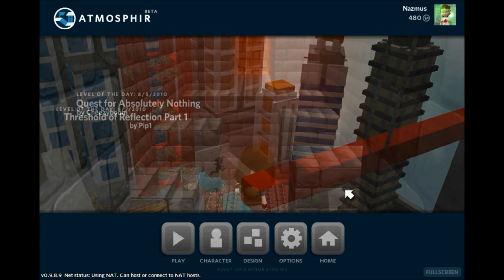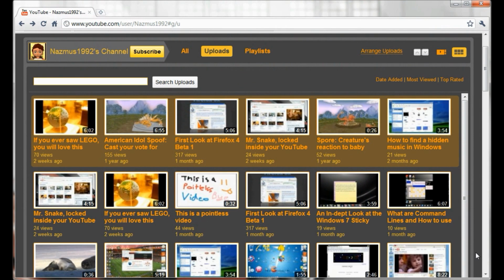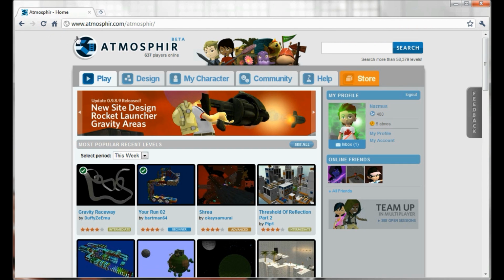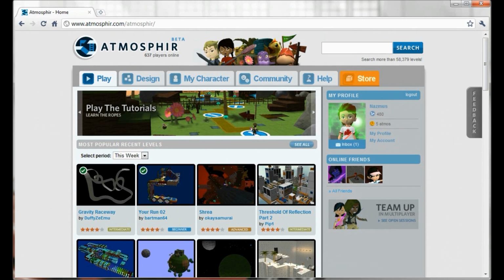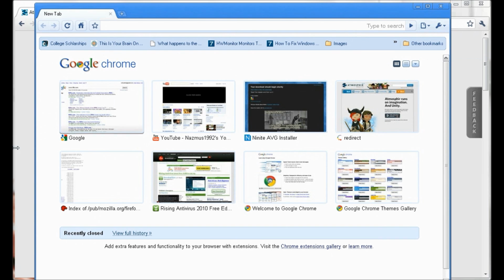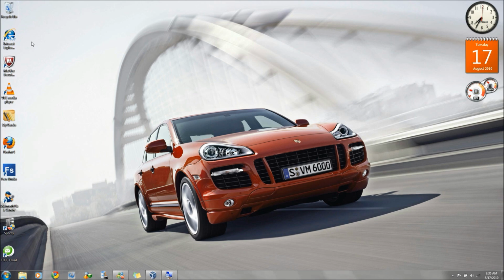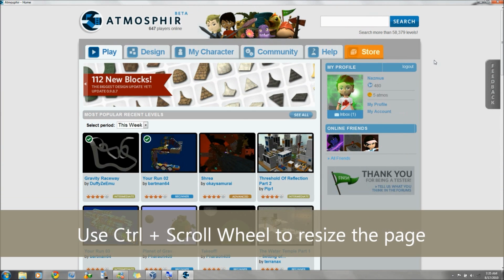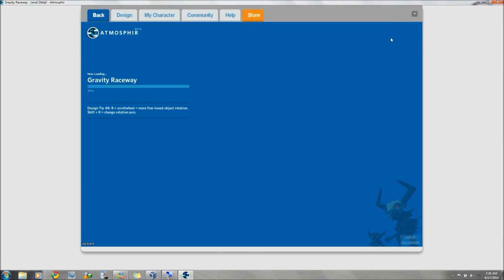How to Make Web Apps Look and Feel like Desktop Applications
Using the Web App called Atmosphir, I will give you a quick walk-through on how you can "install" web apps on your PC. If you are using Mac OSX, pleasue view instruction on this

 The Soundtrack at the beginning is from Atmosphir and belongs to Minor Studios.